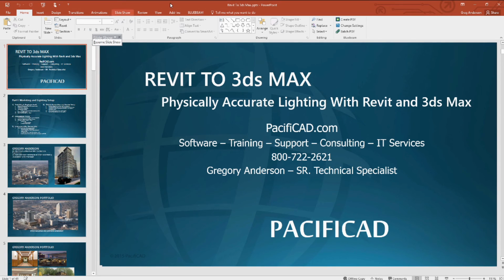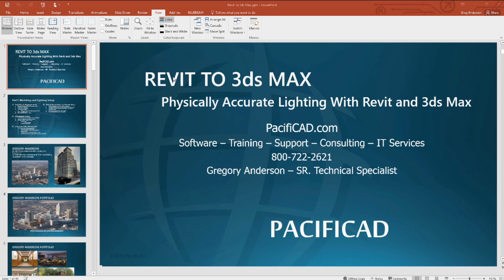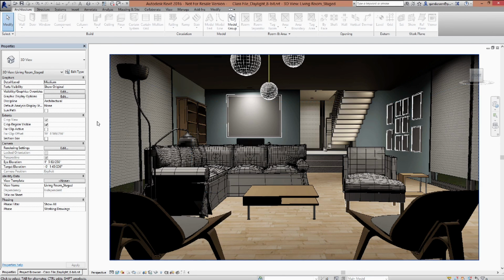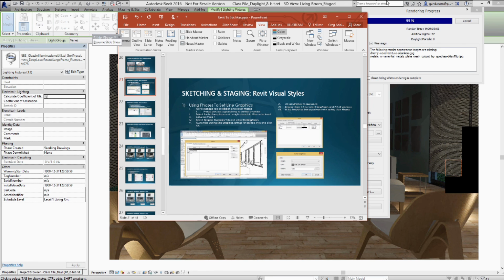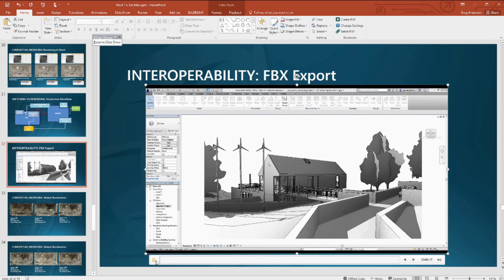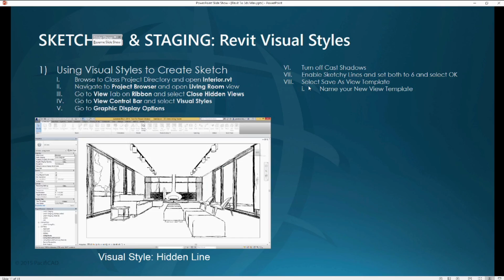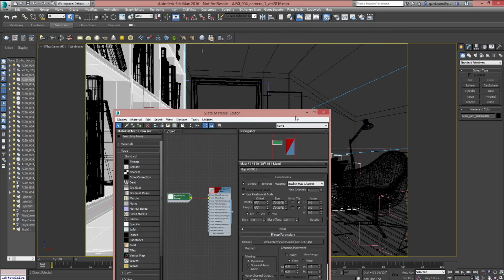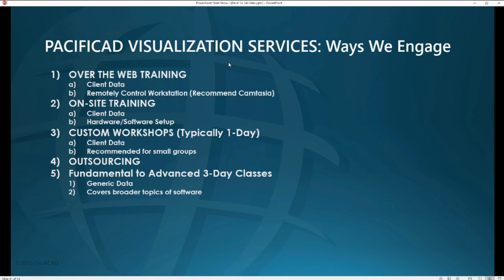2016 0217 SeaRUG Revit to 3ds Max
Presenter: Gregory Anderson, Senior Technical Specialist, PACIFICAD

Gregory Anderson presents his extensive research and experience via live demonstration of how to turn your Revit models into photo-realistic renderings. He’ll take the guesswork out of how you build a custom workflow of repurposing your Revit models in 3ds Max 2016. He will demonstrate the similarities and differences in the rendering engines used in Revit and 3dsMax. More importantly he will demonstrate how little you need to know about the full capabilities of these applications and how just learning a few picks and clicks can revolutionize your visualization capabilities.